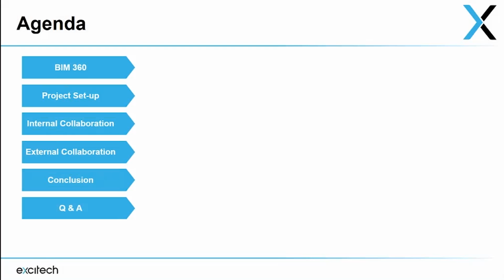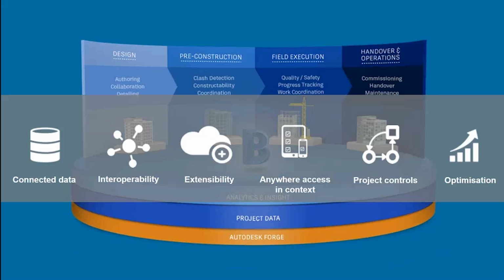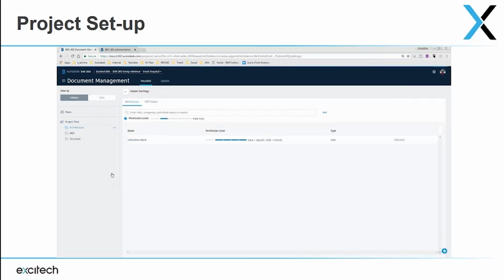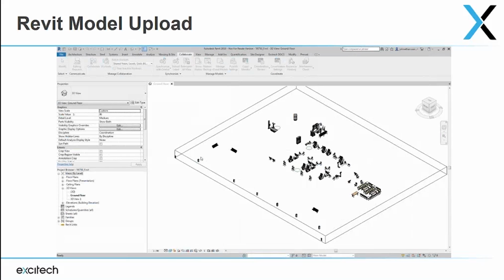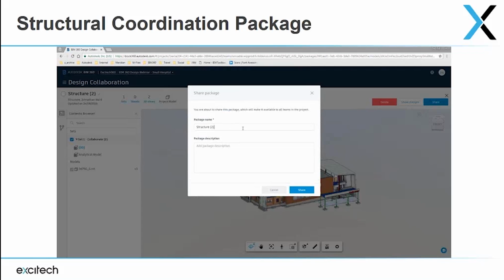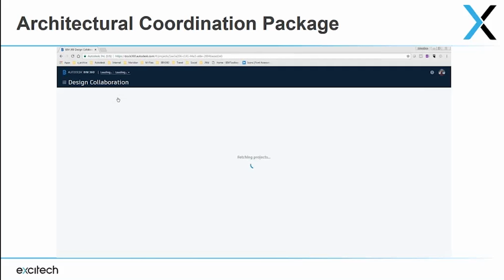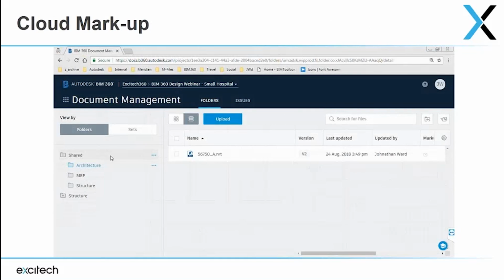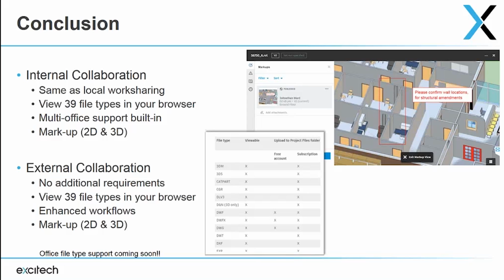The Benefits of BIM 360 Design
Autodesk's BIM 360 Design is a product for cloud-based work-sharing and collaboration. Watch this webinar to explore the benefits of this platform.